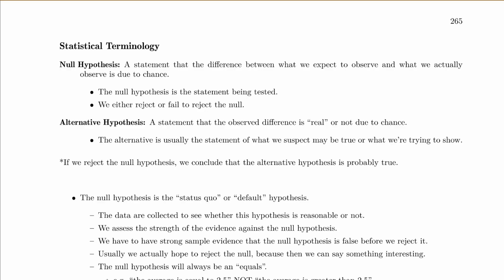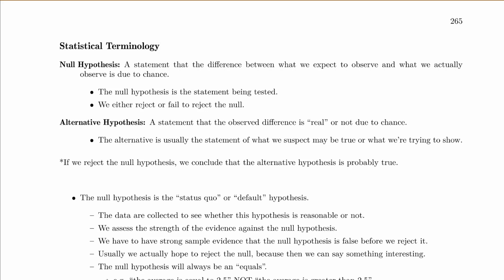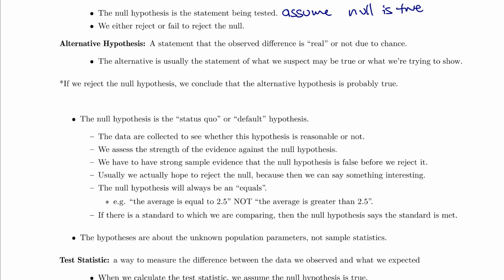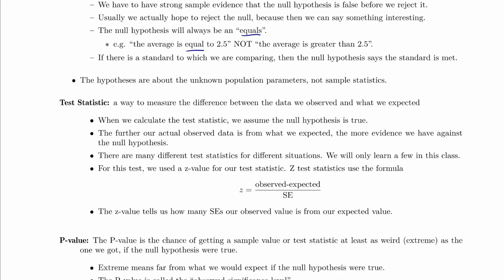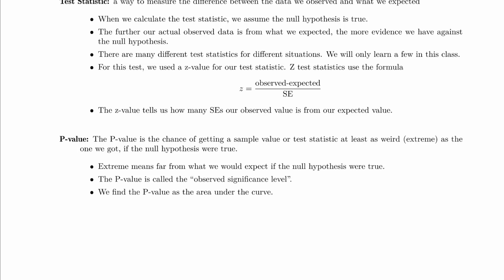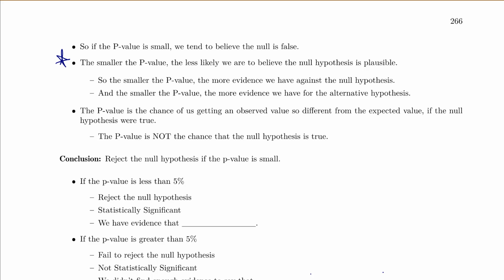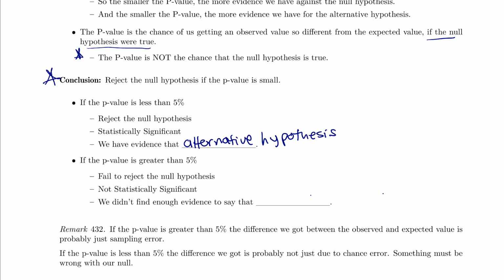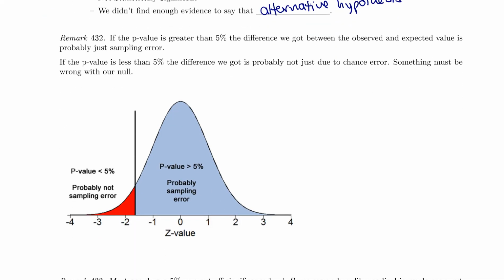STAT 1040 statistical terminology for hypothesis tests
vocabulary, statistical terminology, hypothesis tests, tests of significance, null hypothesis, alternative hypothesis, test statistic, p-value, conclusion, statistically significant, statistical significance